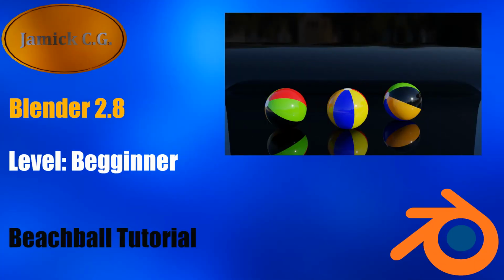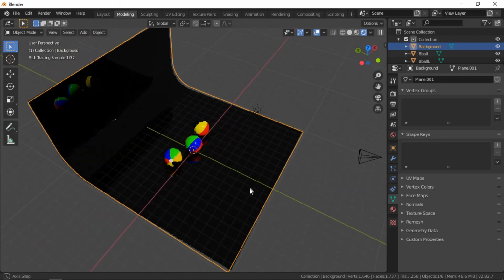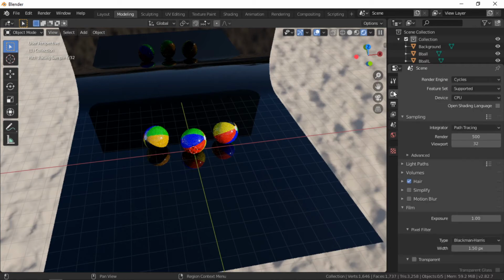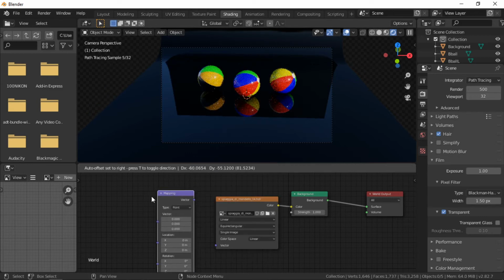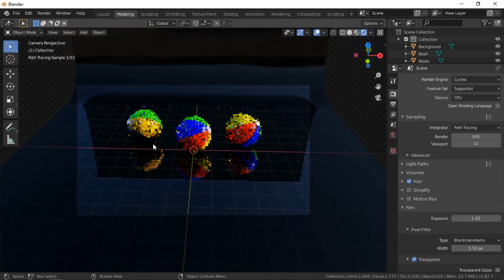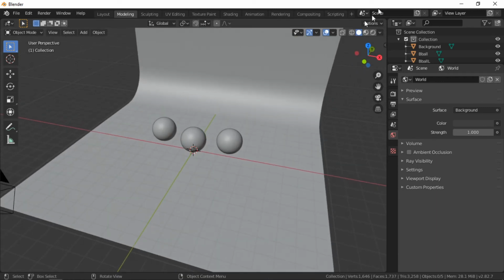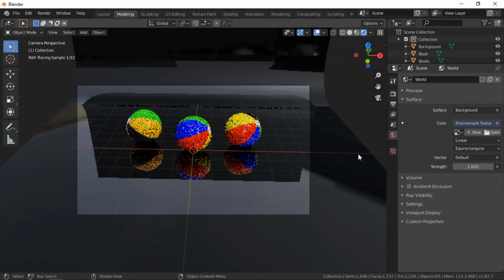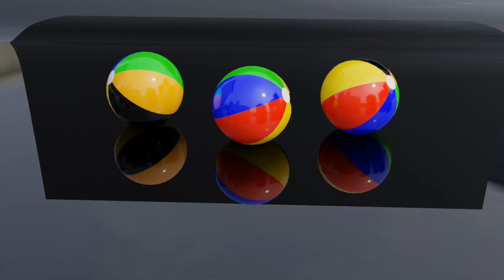Blender 3D - How to add and control HDRI Backgrounds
Blender 3D How to add and control the position of a HDRI. How to Render Blender's internal HDRI's

0:00 Intro
0:50 Where to get an HDRI
2:17 Adding an HDRI
3:53 Controlling the Position of the HDRI
6:35 Rendering with internal HDRIs